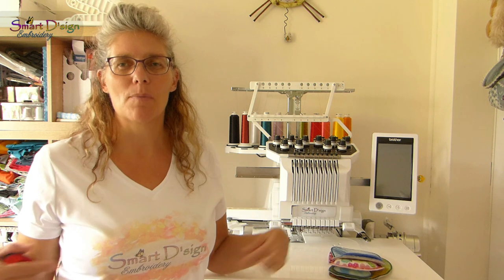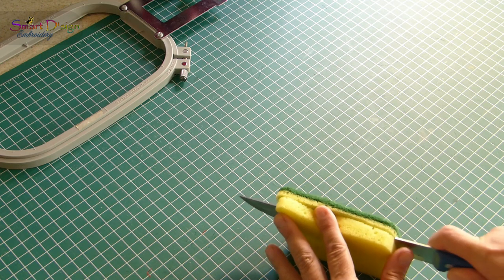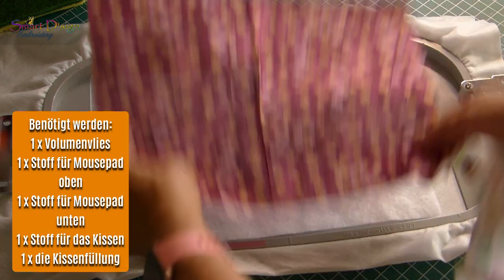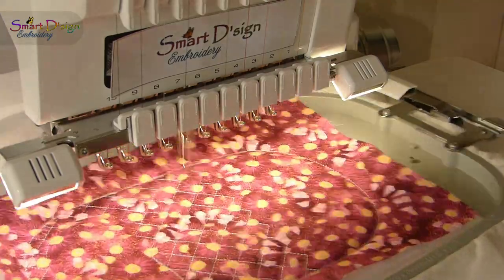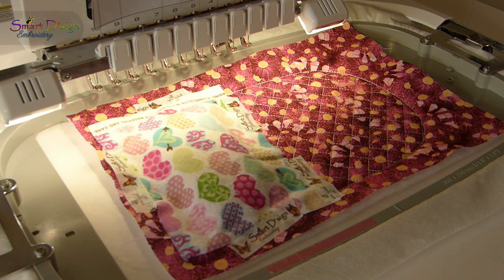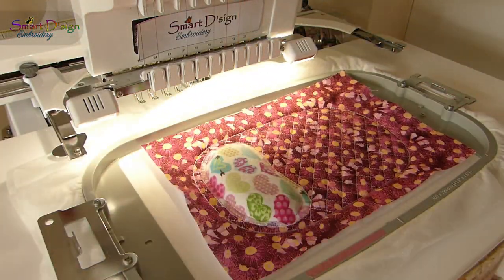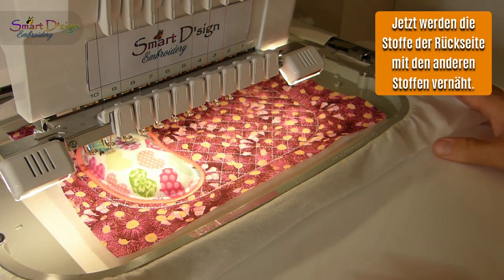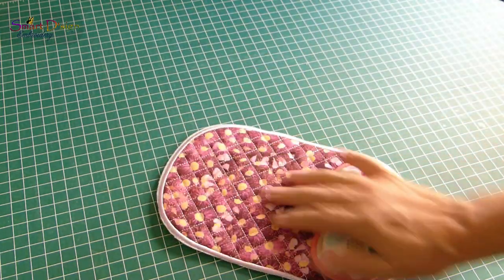DIY HOW TO MAKE A ITH 3D Mousepad Machine Embroidery - Stickmaschine Tutorial Anleitung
I am thrilled that you all love my designs and my videos so much, and I finally found the time to record another 'how-to' video to help you understanding the making of my designs. Thank you all for your support, your comments, messages and emails.

This video tutorial shows you how to make my 3D Mousepads in-the-hoop - ITH - on your embroidery machine. I have invented, designed and digitised these mousepads in 2018 and ever since there have been very popular. Please note that this design in all its variations are protected under COPYRIGHT as an embroidery design by ME, Smart D'sign Embroidery.

Used equipment: BrotherPR1000e , EchidnaHoopingStation , MadeiraThread from TajimaAustralia , WilcomE4.5DigitisingSoftware , FilmoraWondershare video editing software, LumixPanasonic FZ200 for recording, Canon EOS1100D for photographing.